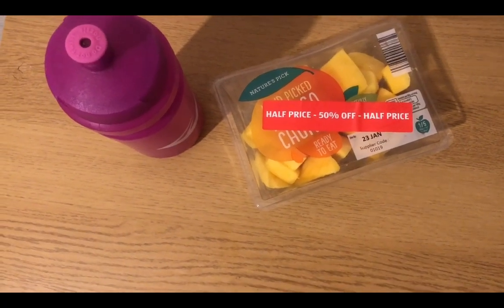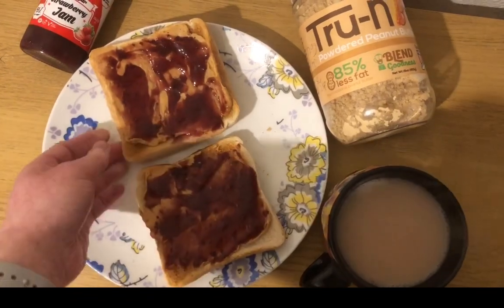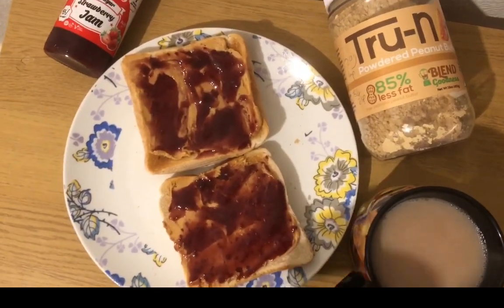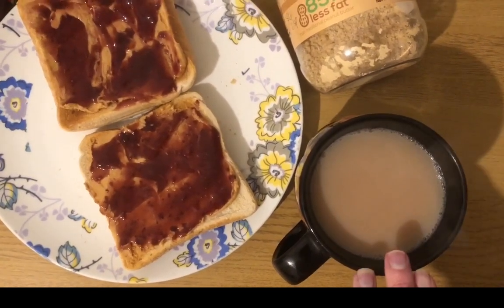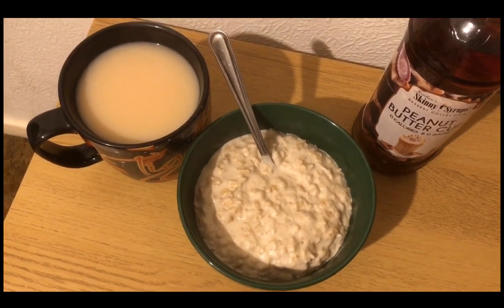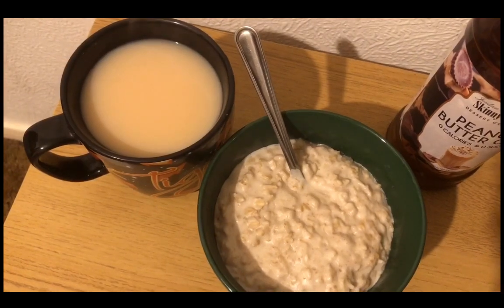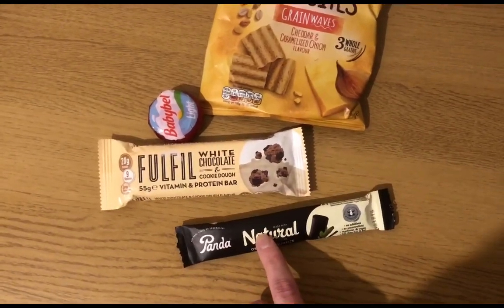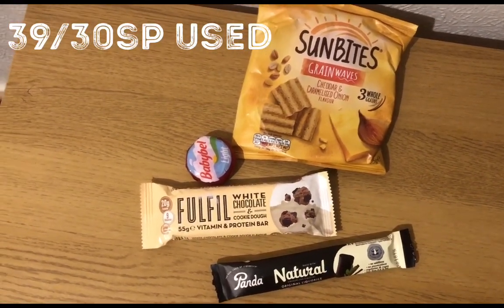WW UK what I eat in a day, on the green plan